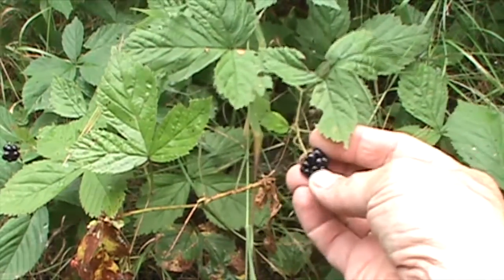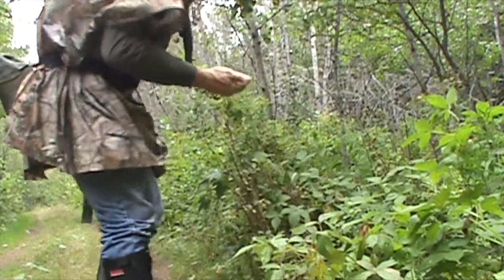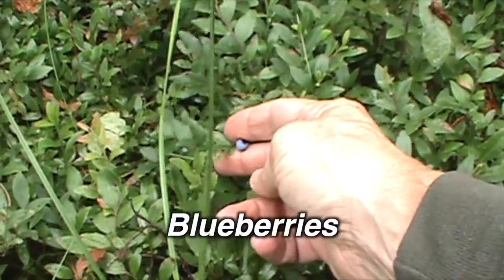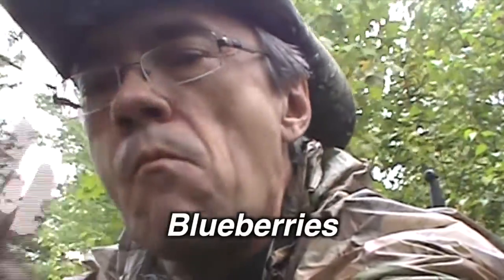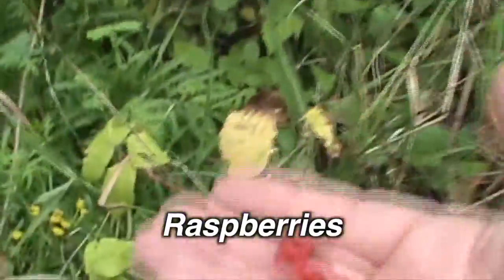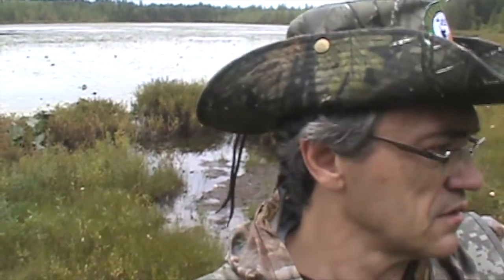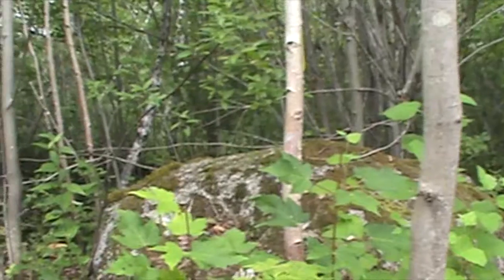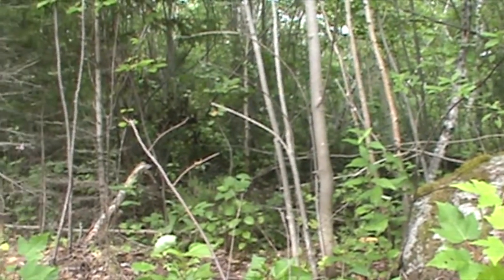Lunch at the lake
A late summer hike up to the lake, just to get outdoors. A bit of foraging and some lunch.